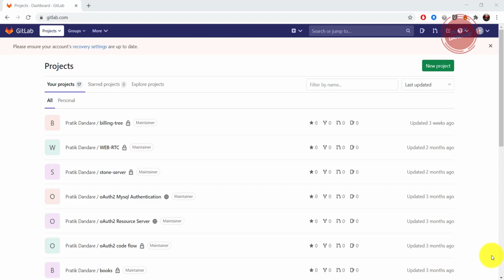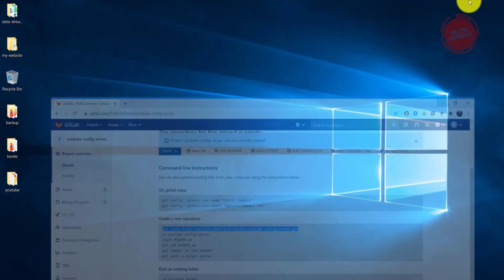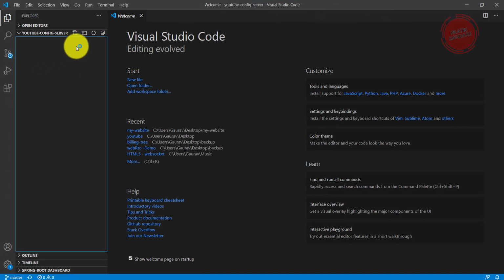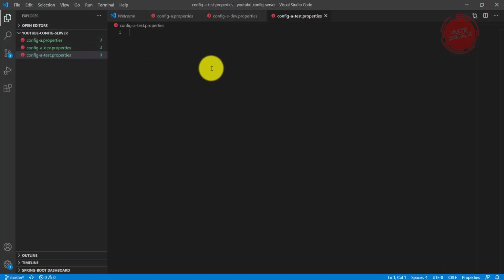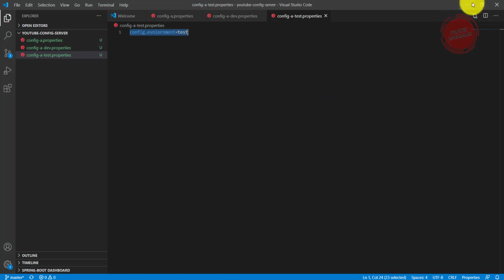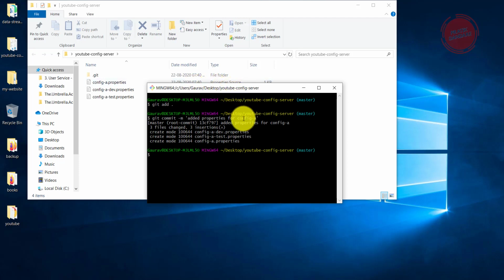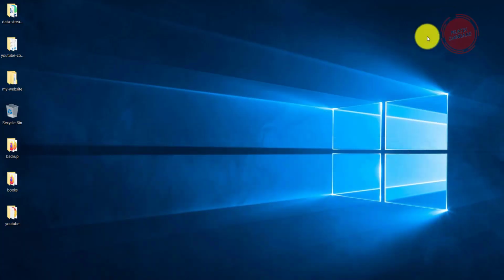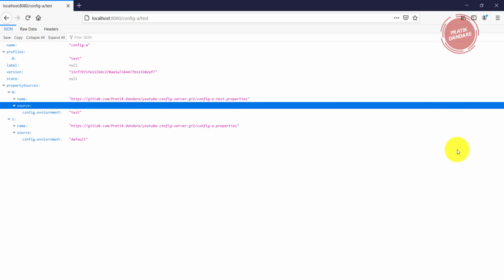2. Microservice | Configuration Server | Accessing Spring profile from Git | Spring Boot